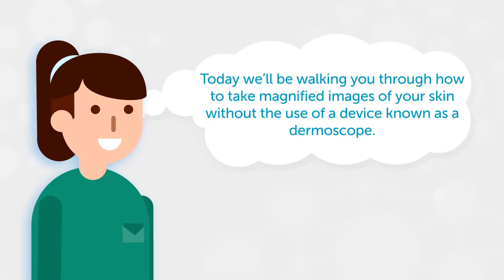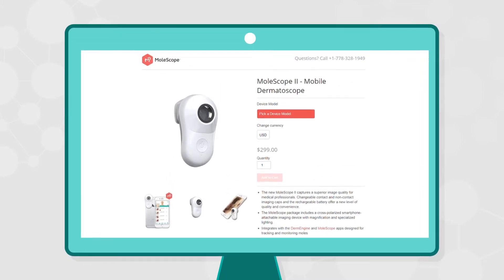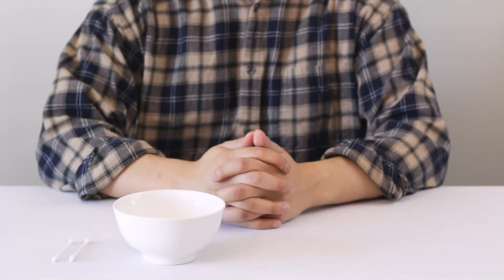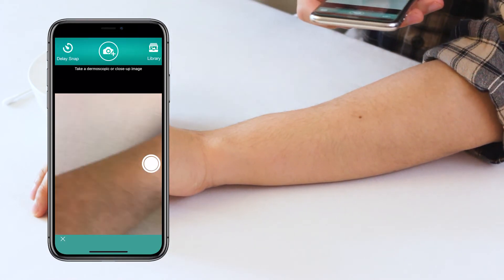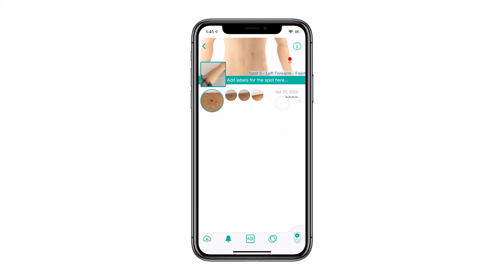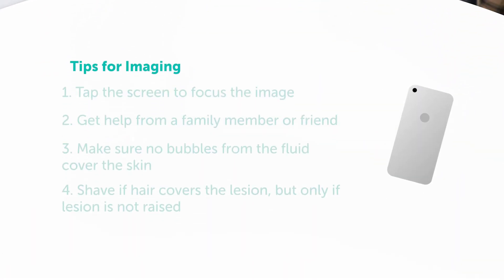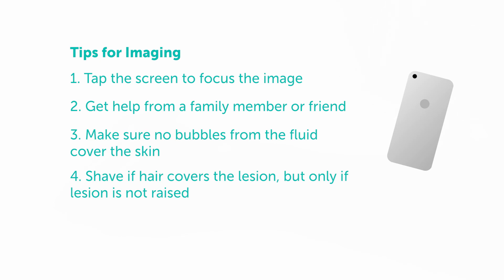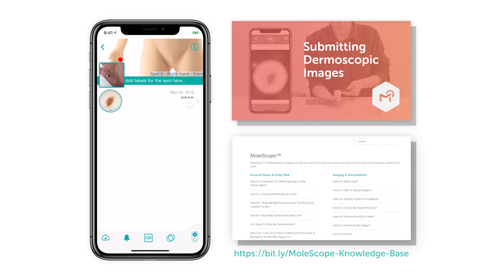MoleScope | Taking High Quality Dermoscopic Images With Just Your Smartphone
In this video we'll walk you through how to take magnified images of your skin without the use of a device known as a dermoscope.  For many of you who don’t have a dermoscope, today we’ll be showing you how you can take quality images without a device!

It’s important to remember that this technique does not replace a home-use dermoscope; you can order your MoleScope for taking high resolution images of your spots from the comfort of your home.